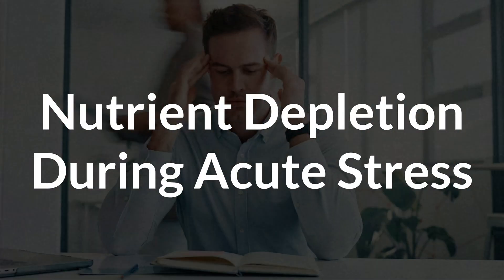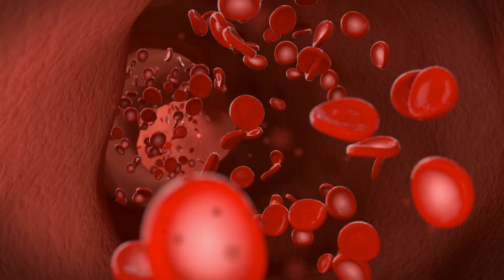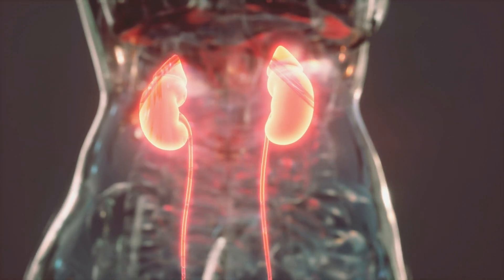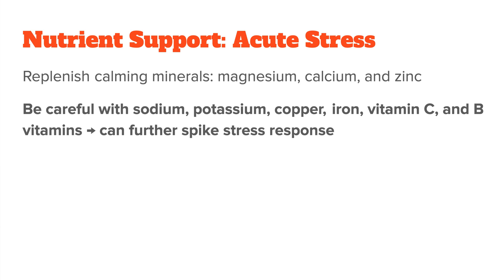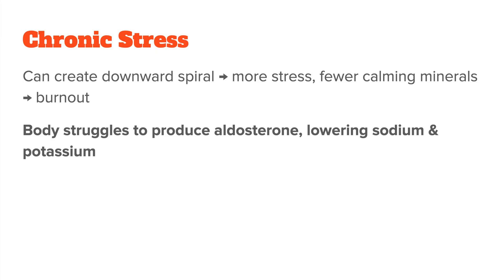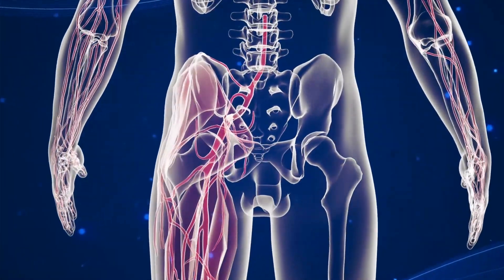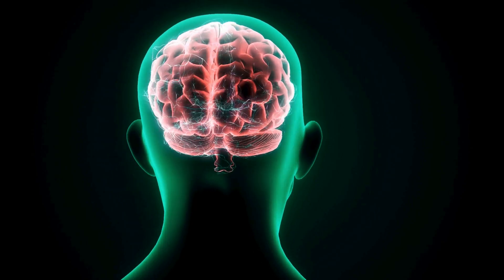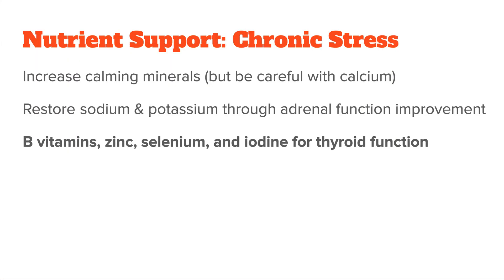How Stress Causes Vitamin & Mineral Deficiencies | Biochemistry Explained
Everyone knows how stress makes you fatigued, messes with your sleep or can give you headaches. But it also makes you lose all kinds of nutrients which can lead to deficiencies that you need to fix to regain your ability to deal with stress. Understanding what exactly is going on in your body when you are stressed will help you optimize your diet and supplements and fix many of the symptoms associated with stress.

- Timestamps -
00:00 Introduction
00:57 Nutrient Depletion During Acute Stress
03:04 Nutrient Support For Acute Stress
04:25 Nutrient Depletion During Chronic Stress
06:51 Nutrient Support For Chronic Stress